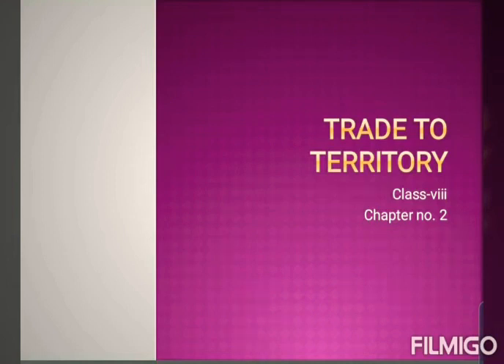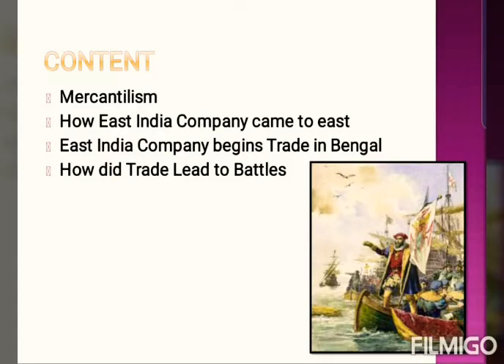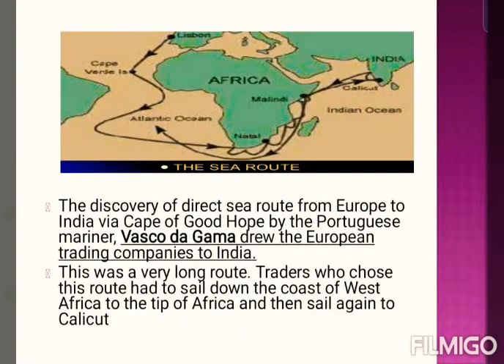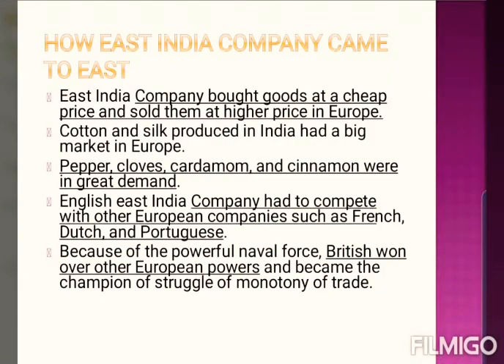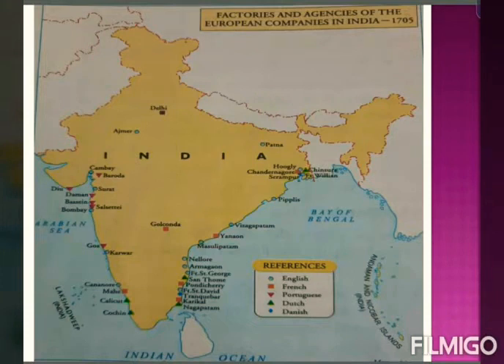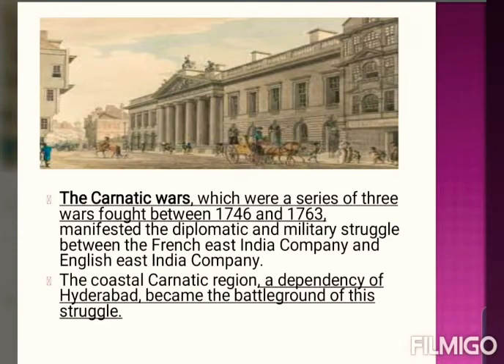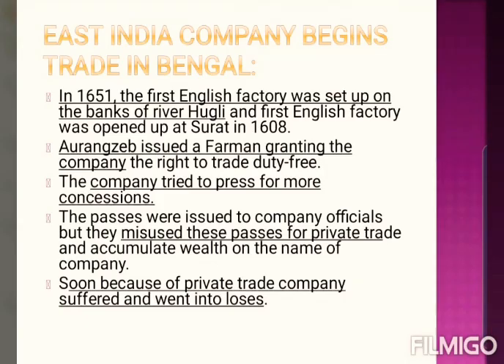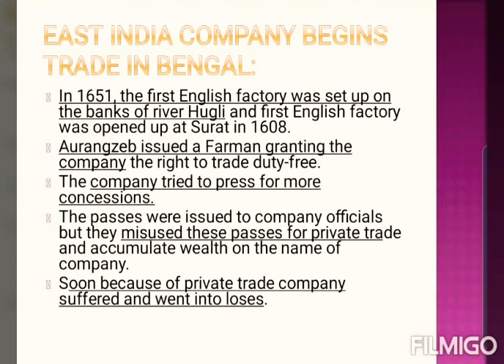Class 8th History- Trade To Territory( part-1)